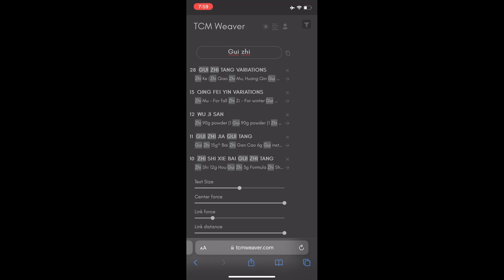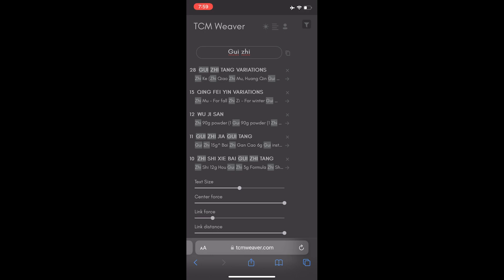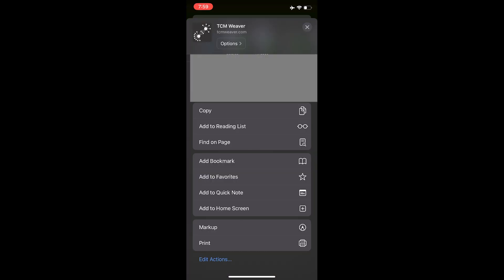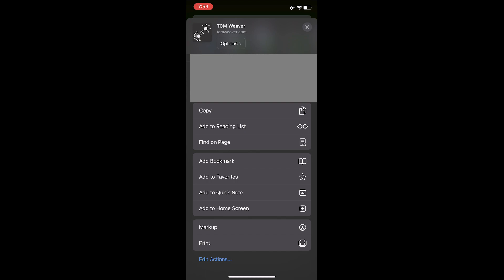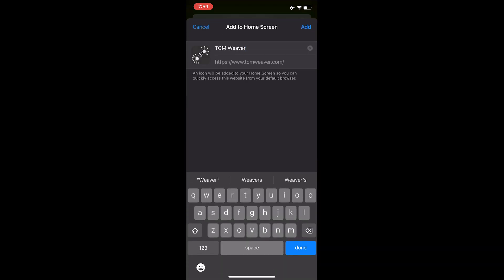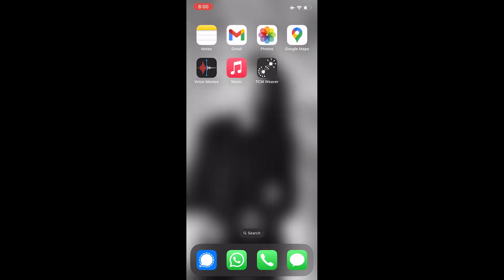TCM Weaver Icon on iPhone (How To)